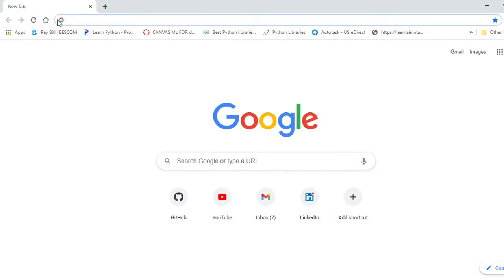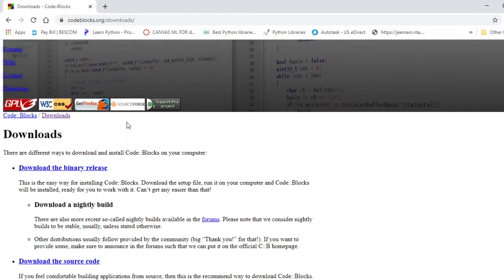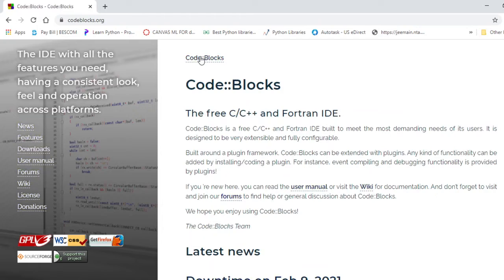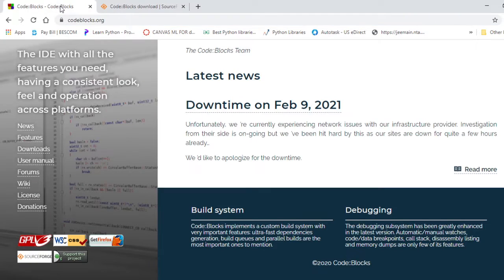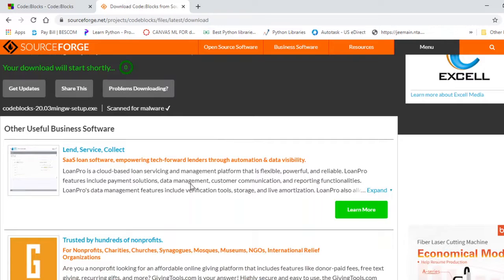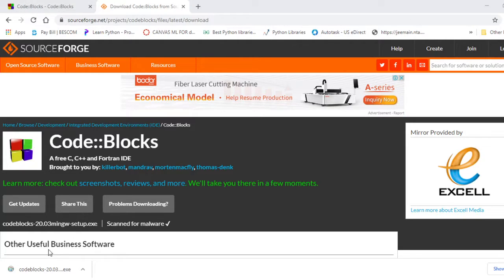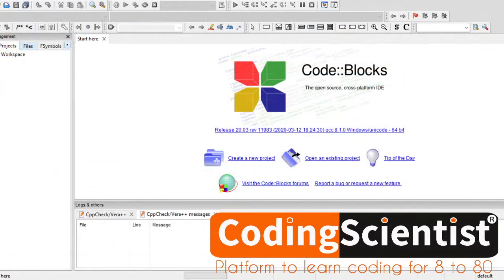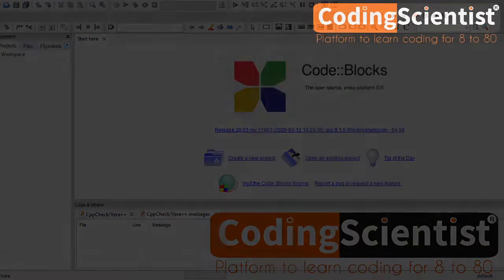Lesson 2 Installing IDE vs CodingScientist IDE